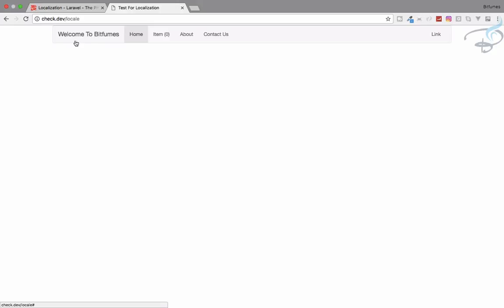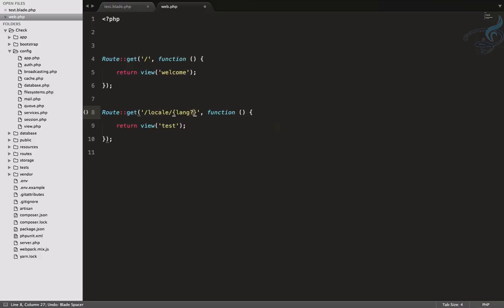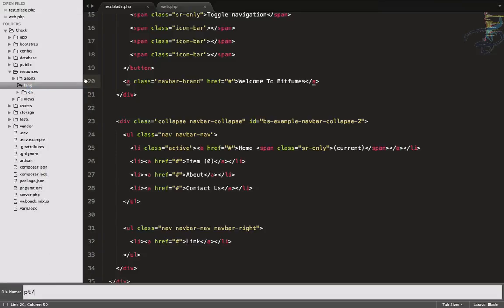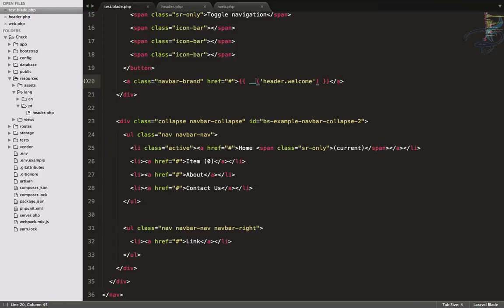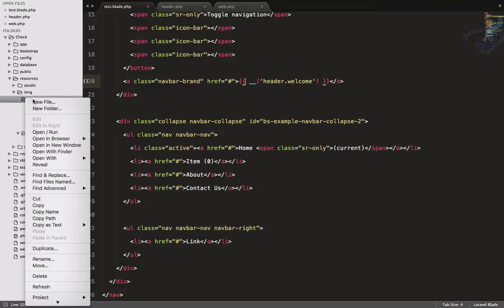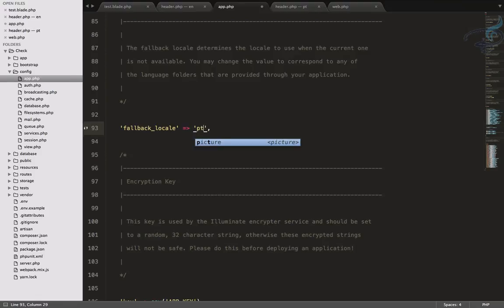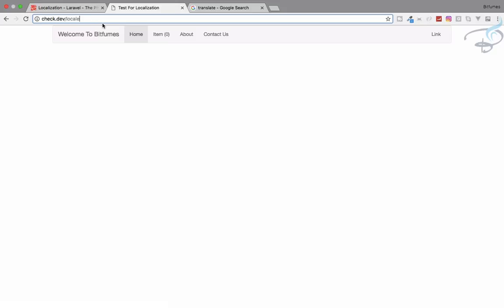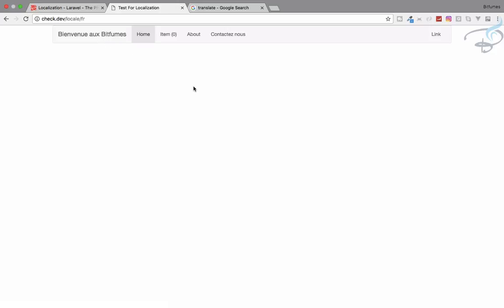Advanced Laravel | Localization - Introduction #10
Advanced Laravel Tutorials, How to Create Localization in Laravel.

--- FOLLOW ME ---

--- QUESTIONS? ---